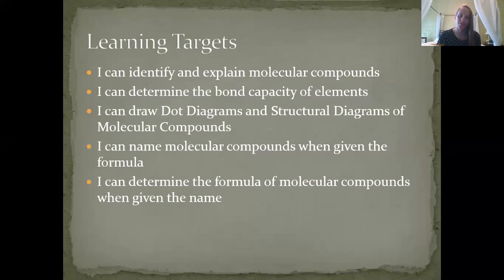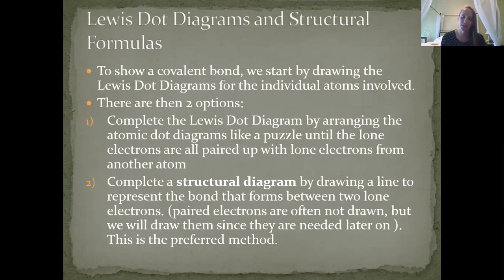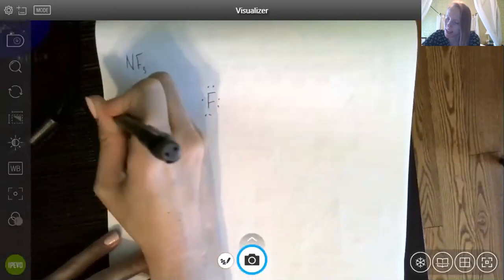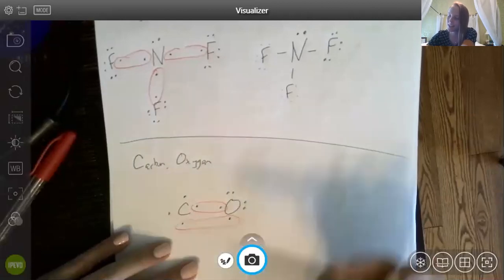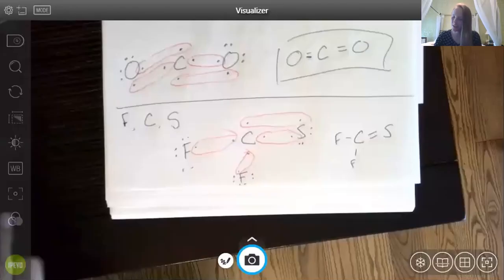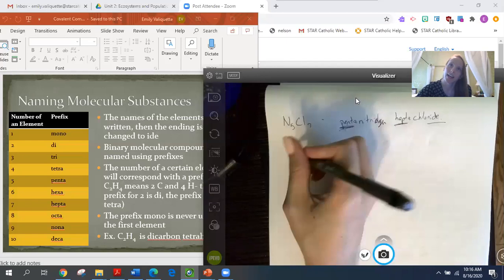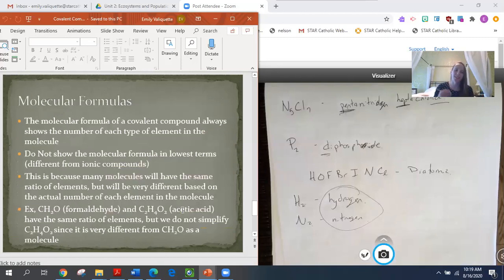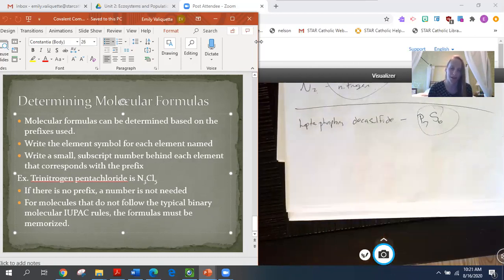Molecular Compounds Review